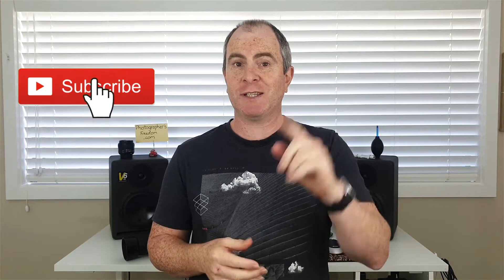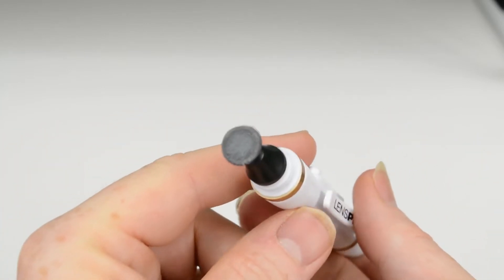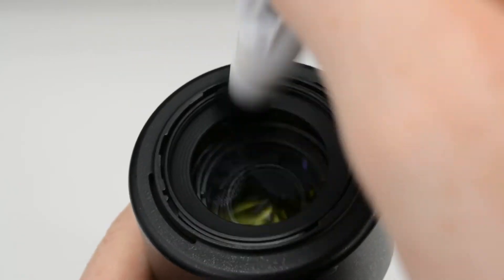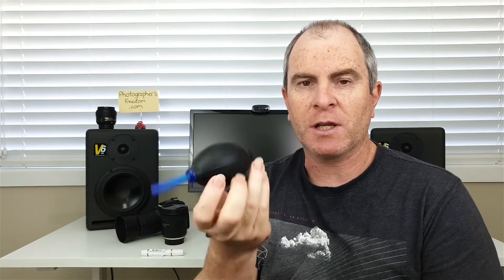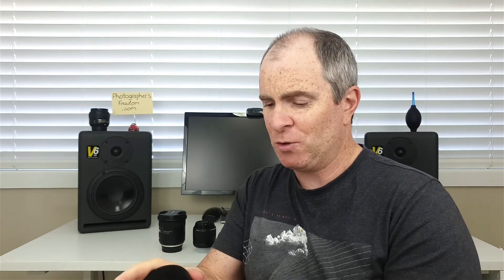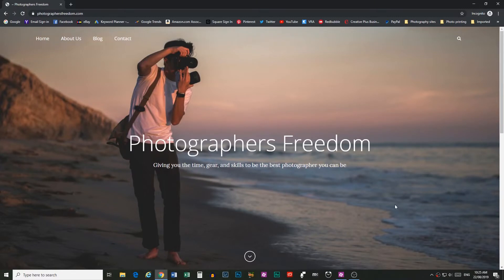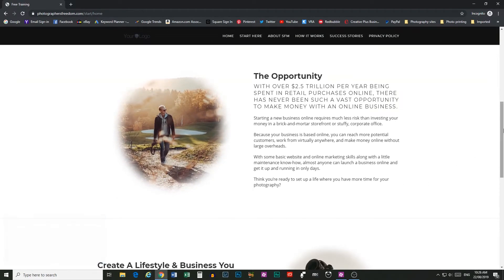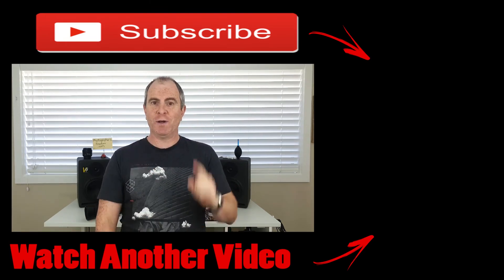Photography Tips for Beginners - Clean Camera Lens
For more about the *Pro Kit with the three Lens Pens*

For more about the *Micro Pro Lens Pen* for cleaning your viewfinder

A clean camera lens is not as important in these days of digital photography when we can just remove spots from our photos in Photoshop or Lighroom.  This however takes time, so why not save yourself that time by learning what to use to clean a camera lens?

If you have a dirty camera lens, you can clean it really easily with a Lens Pen.  They are a great little tool that will remove dust, fingerprints and other marks or blemishes from your lenses.

This is important photography advice for beginners as they may not know how to clean their camera lenses at home.